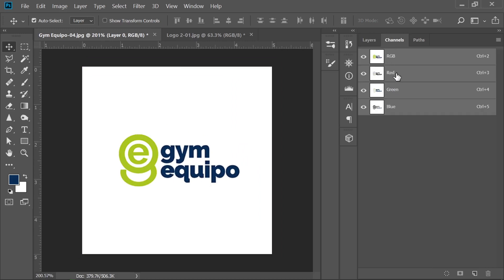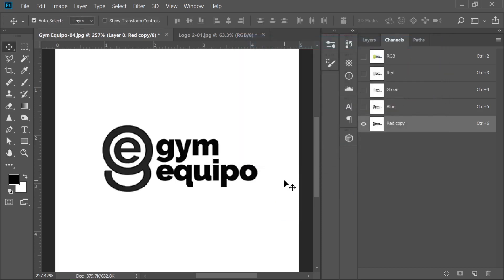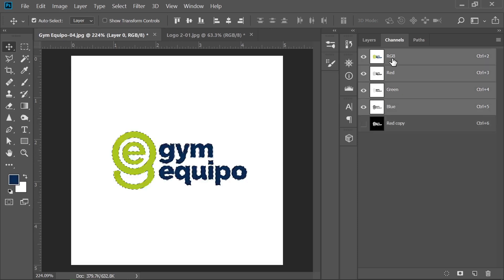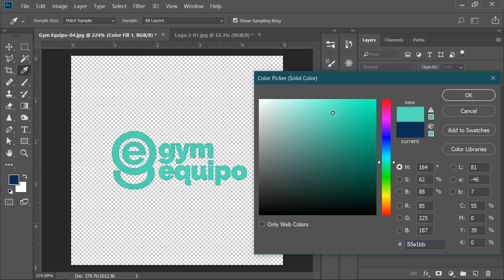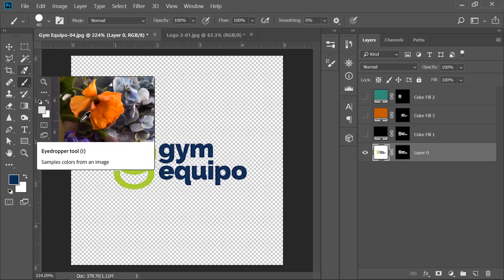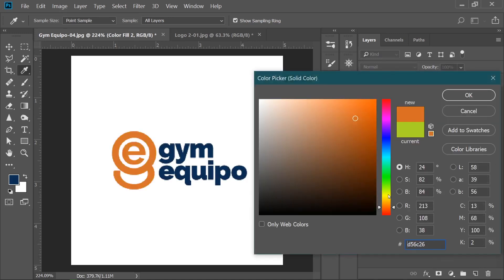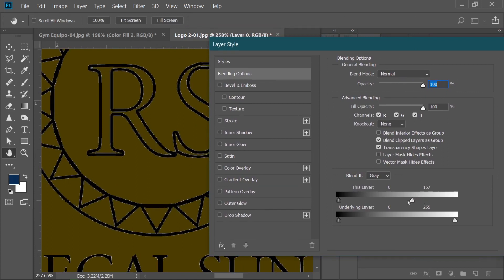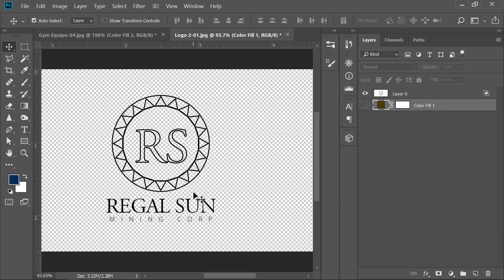How to remove white background from logos in photoshop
In today's video tutorial I will teach you the best technique to quickly remove white background from logos in Adobe Photoshop.

how to remove white background in photoshop
remove background from image free
remove white background from logo free
remove background from image photoshop
how to make background transparent in photoshop
remove bg
how to remove white background from logo in ps
how to remove white background from image